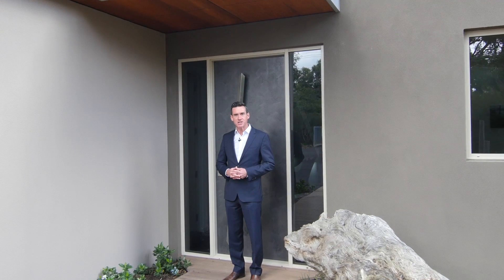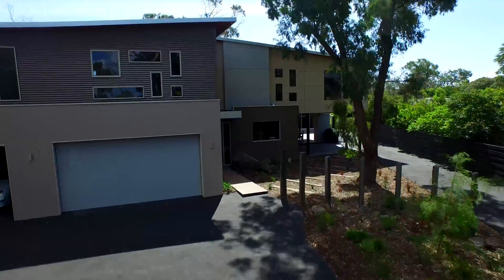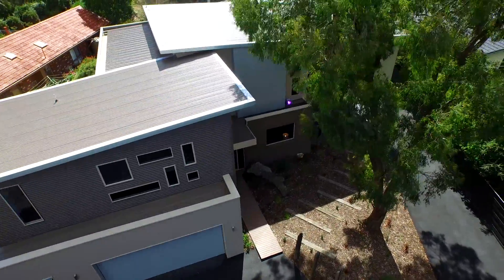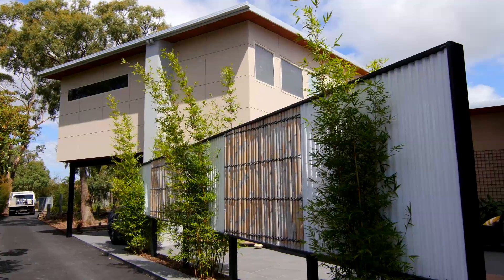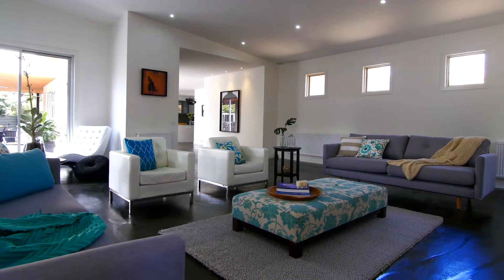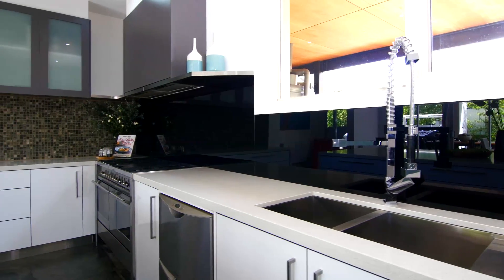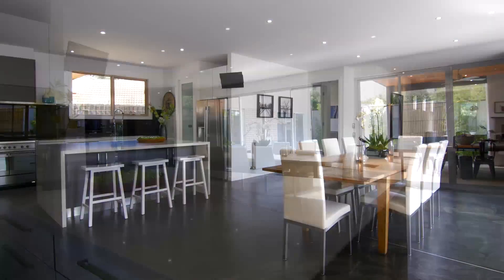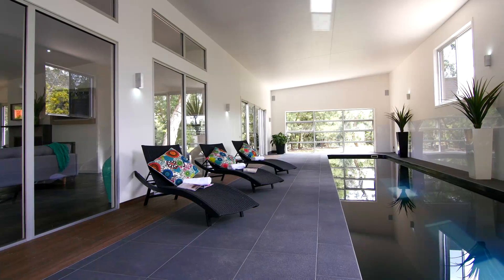129 Winona Road Mt Eliza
Nicholas Lynch presents 129 Winona Road, Mt Eliza, Victoria.